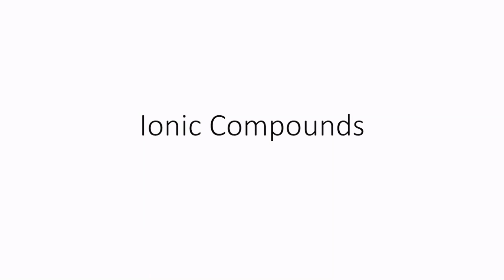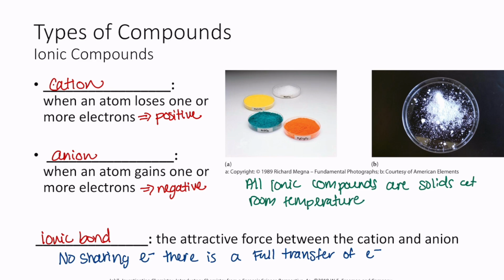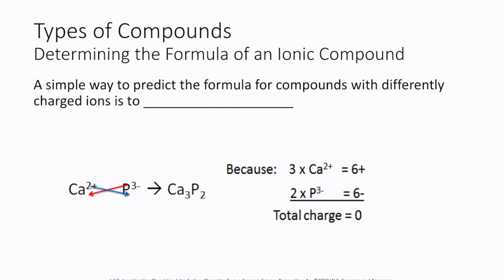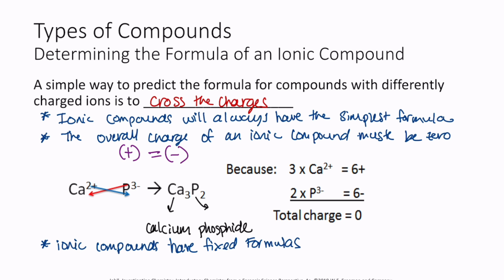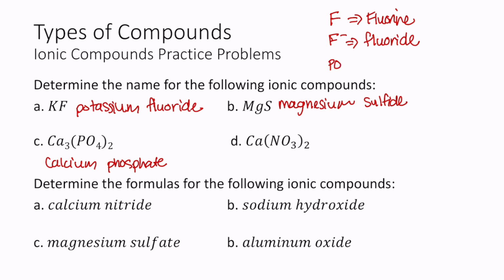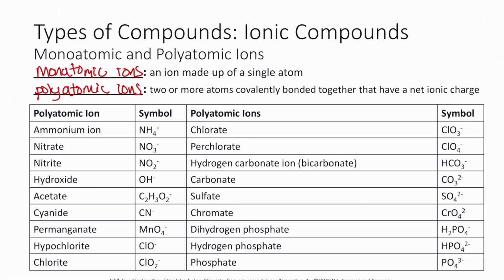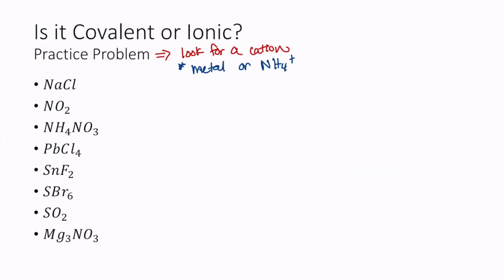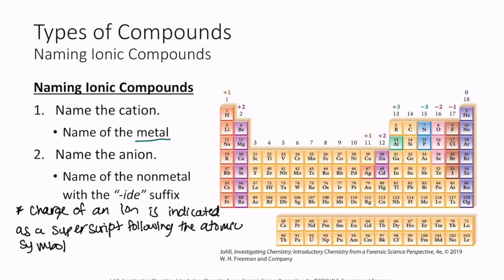CHEM& 110: Ionic Compounds